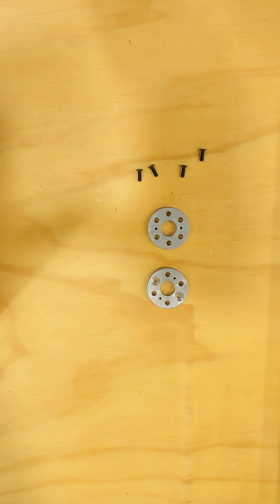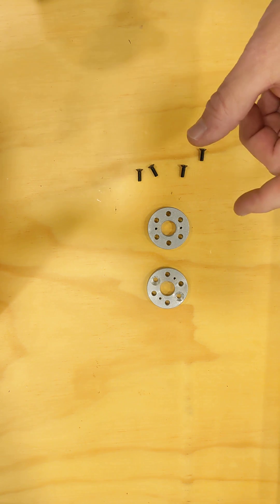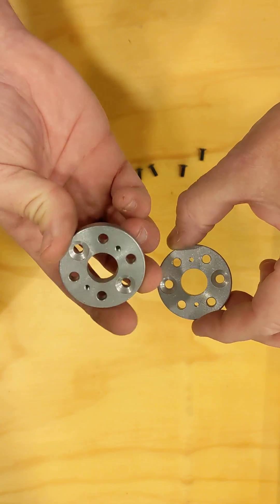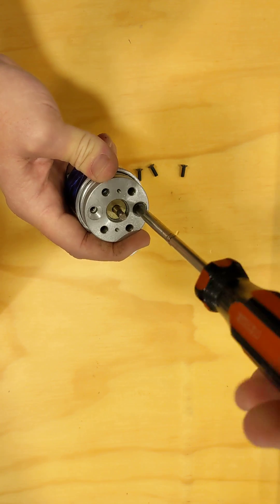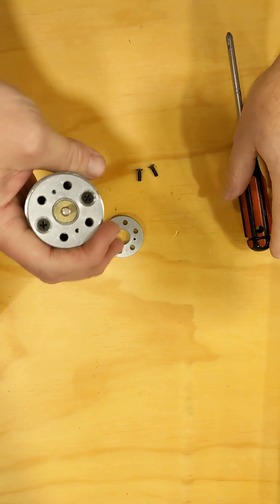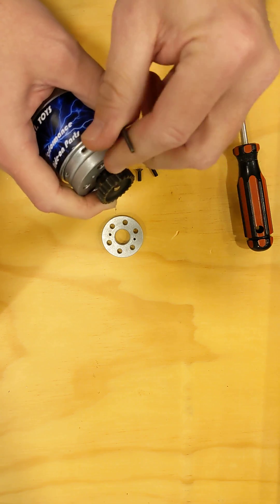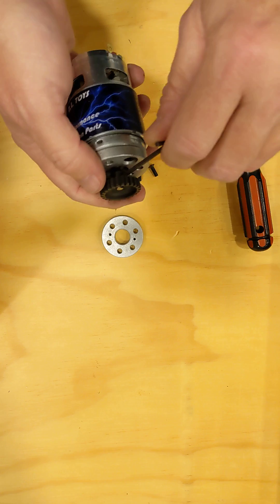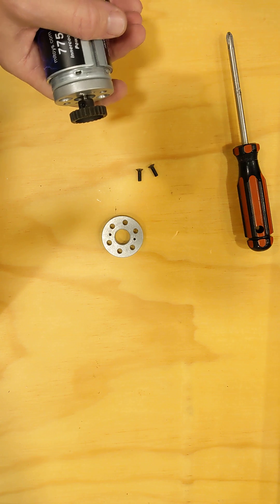MLToys 550 to 775 Universal Motor Mount Kit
This kit allows you to put a 775 motor onto a gearbox only designed for 550's.